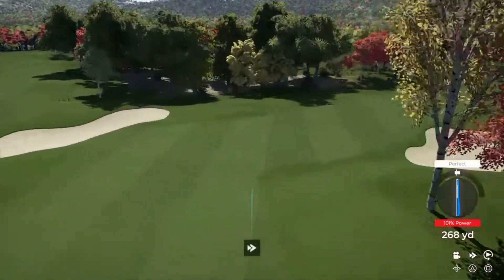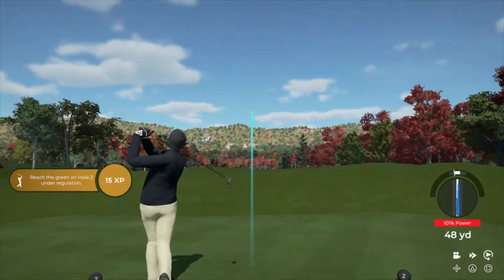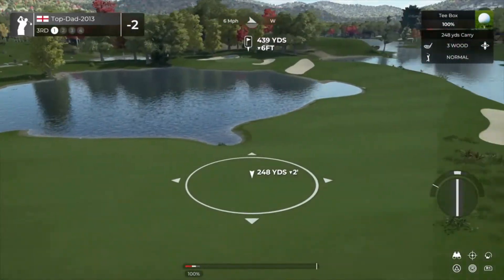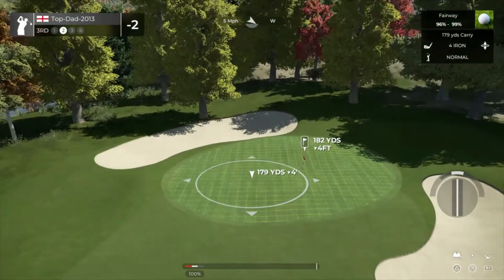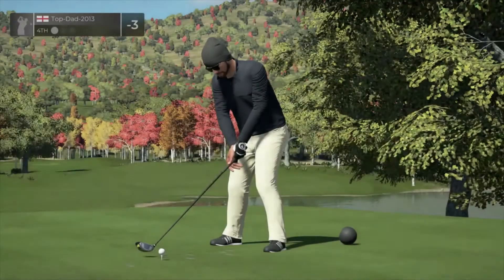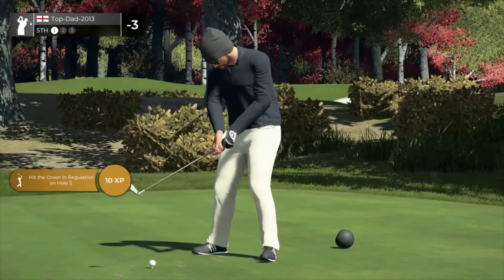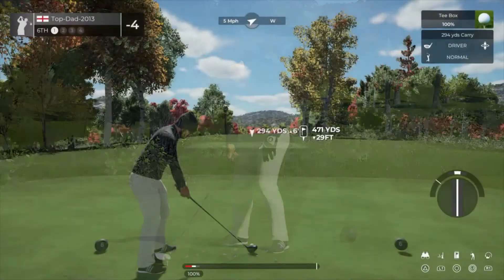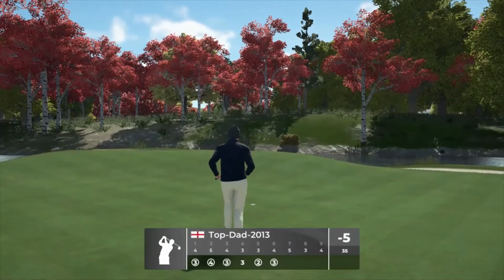PGA TOUR 2K21 - Oak Water Links - Sneak Peak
What’s up next on TopDadsPGA Society is the beautiful Oak Water links. Long holes surrounded by water.

Designer: jhood_daddy
Rating: ⭐⭐⭐⭐⭐

I have put this channel together to help Course designers get their course noticed and help towards achieving HCP rating. I also select your course into my Society which is called TopDadsPGA. If you’re watching this and make courses drop the name of your course in the comments or over on my Reddit page where other designers are members as well.